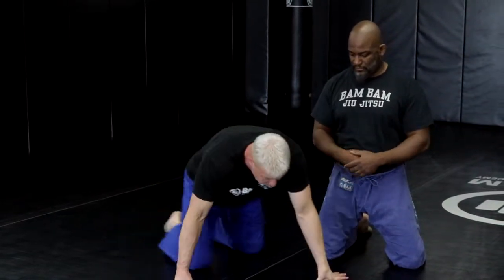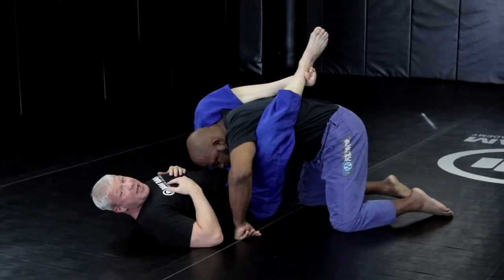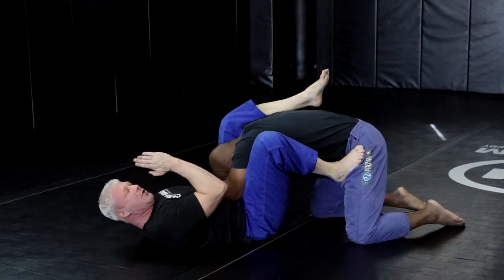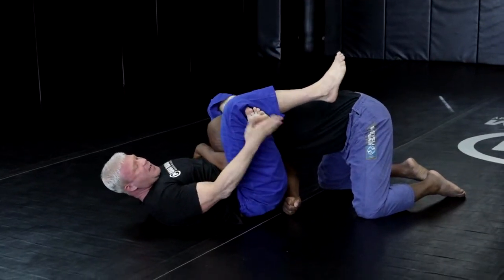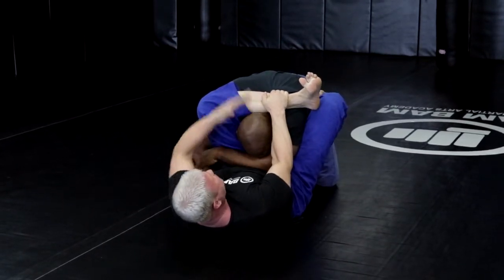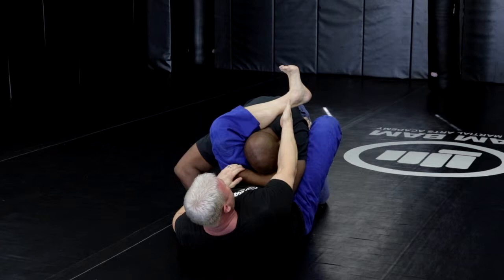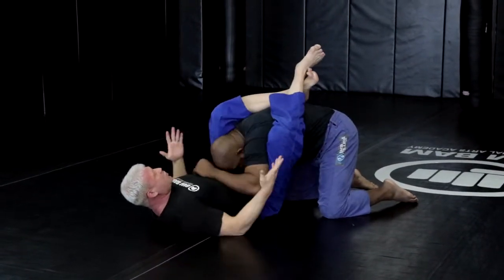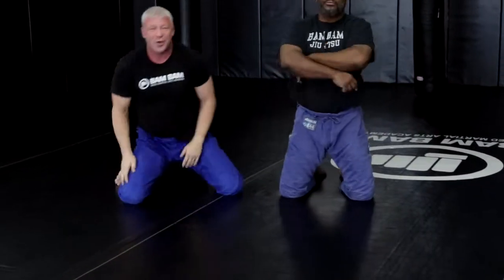How To Do A Simple Triangle Choke In Jiu Jitsu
Bam Bam Martial Arts
4007 Bellaire Blvd. ii

Bam Bam Martial Arts is a SAFE, BENEFICIAL, and ENJOYABLE martial arts school for anyone, of any age, with varying levels of fitness and ability. Since 2007 we having been teaching muay thai, kickboxing, brazilian jiu jitsu,  MMA, and other martial arts disciplines for 1000's of Houston residents. We look forward to teaching you soon.